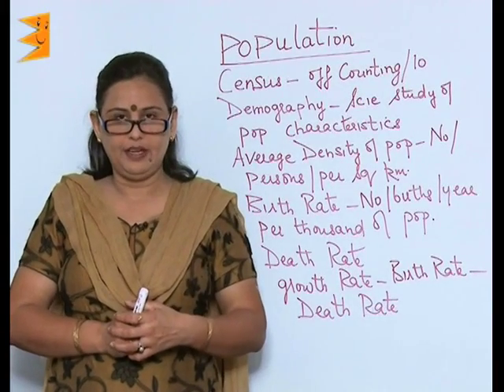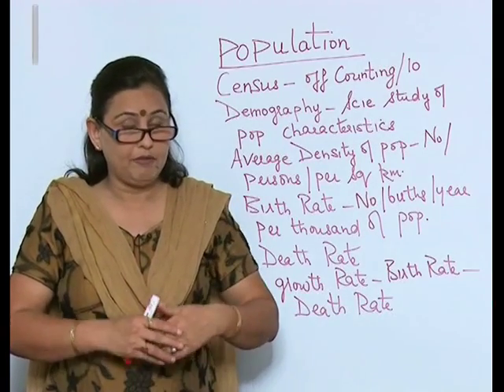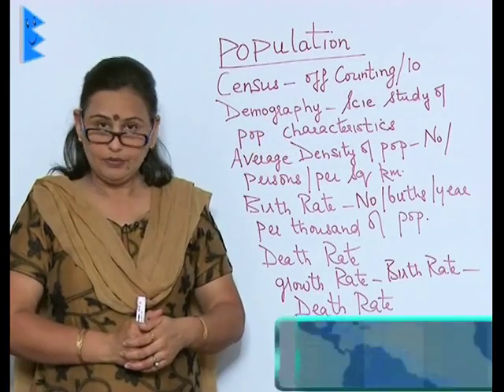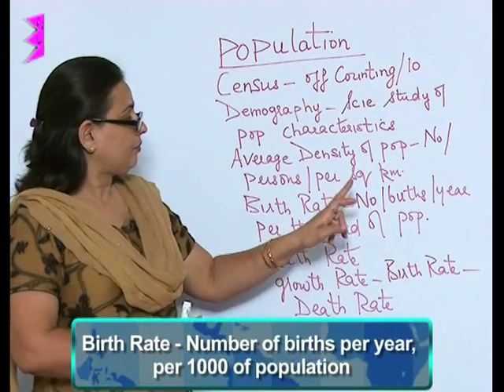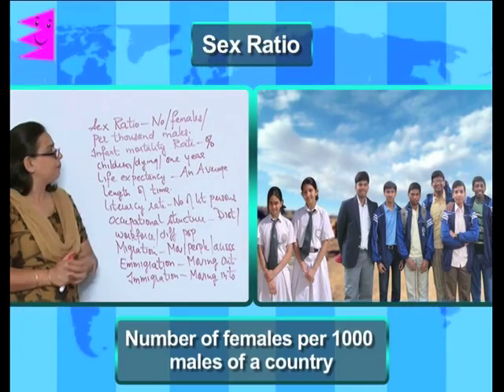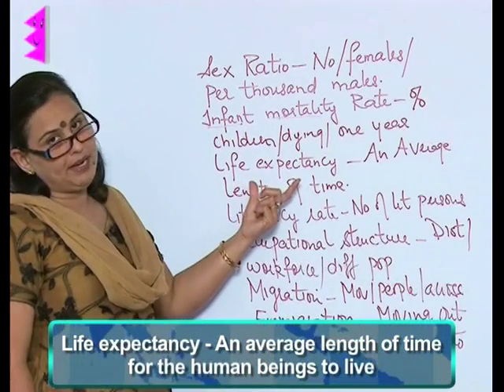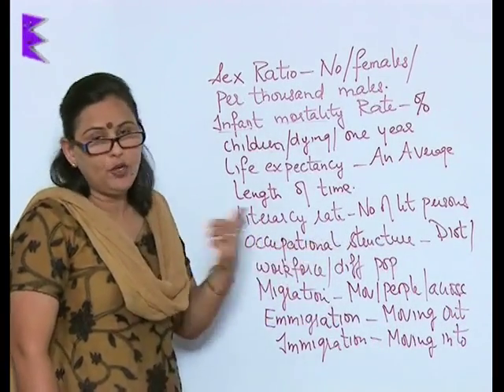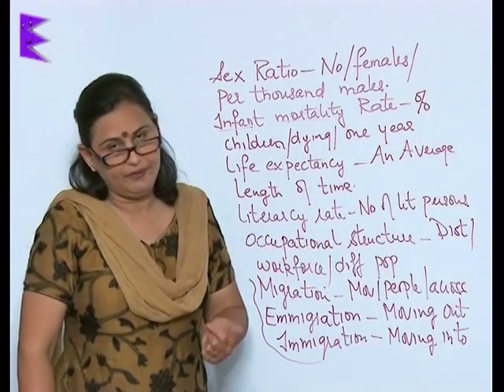CBSE Class 9 Geography Population Important Terms |Extraminds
Chapter: Population
Topic: Important Terms
Extraminds